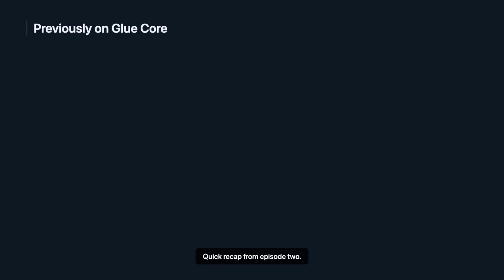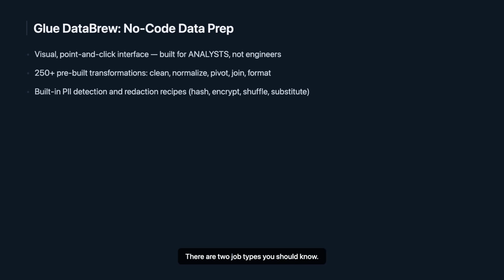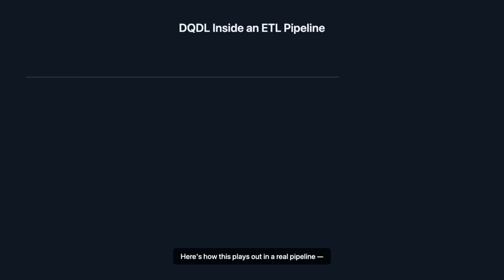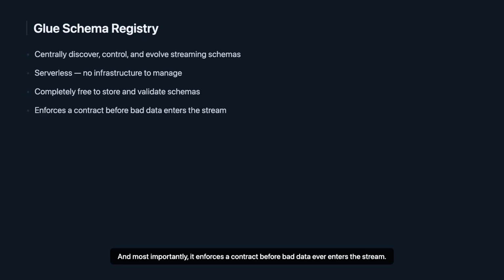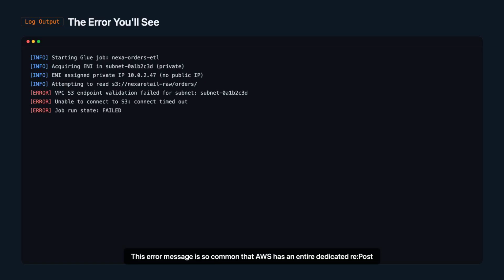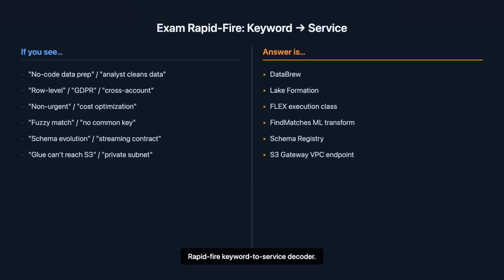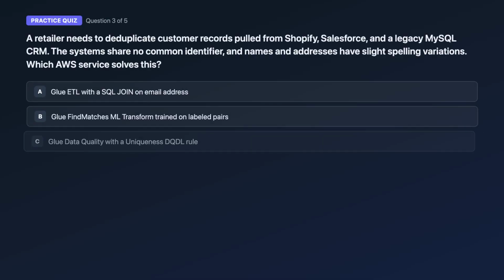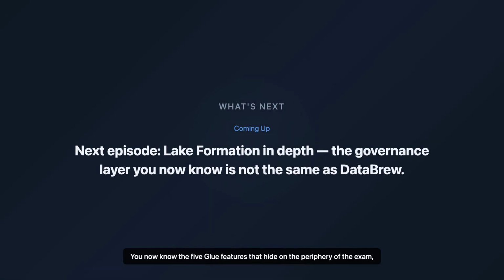DEA-C01 Course #3: AWS Glue Ecosystem: FLEX, DataBrew, Data Quality, and Beyond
Master the extended AWS Glue ecosystem for the DEA-C01 exam. This deep-dive covers FLEX execution class for cost optimization, DataBrew vs Lake Formation (the #1 exam trap), Glue Data Quality with DQDL rules, FindMatches ML transforms, Schema Registry for streaming data, and the critical VPC gateway endpoint scenario that appears on every exam.

This video covers five essential Glue features beyond core catalog/crawlers/ETL. You'll master the DataBrew-vs-Lake-Formation distinction—DataBrew transforms data (preparation), Lake Formation governs access (security)—which is the most-tested exam trap in the Glue domain. You'll understand FLEX execution class for non-urgent workloads (34% cost savings), DQDL rules for declarative data validation, fuzzy deduplication with FindMatches, and schema versioning with compatibility modes.

Key Topics
• FLEX Execution Class: 34% cost savings for non-urgent workloads using spare capacity
• DataBrew vs Lake Formation: THE exam distinction—DataBrew preps data, Lake Formation controls access
• Glue Data Quality: DQDL rule language for row-count, completeness, and custom validation
• FindMatches ML Transform: Fuzzy deduplication without manual matching rules
• Glue Schema Registry: Avro/JSON schema versioning, backward/forward compatibility modes
• VPC Troubleshooting: S3 gateway endpoint setup—the most-recurring VPC question on the exam

0:00 Introduction
0:37 Previously on Glue Core
1:46 FLEX Execution Class & Cost Savings
3:23 DataBrew: No-Code Data Preparation
4:22 DataBrew vs Lake Formation (Exam Trap)
6:15 Glue Data Quality & DQDL Rules
8:14 FindMatches ML Transform
10:36 Glue Schema Registry & Compatibility Modes
13:14 VPC Scenario: S3 Gateway Endpoint
17:42 Exam Rapid-Fire: Keyword Decoder
18:22 7 Key Takeaways
19:04 Practice Quiz (5 Questions)

🔗 AWS Certified Data Engineer Associate

📌 Chapters
0:00 Introduction
0:37 Previously on Glue Core
1:46 FLEX Execution Class & Cost Savings
3:23 DataBrew: No-Code Data Preparation
4:22 DataBrew vs Lake Formation (Exam Trap)
6:15 Glue Data Quality & DQDL Rules
8:14 FindMatches ML Transform
10:36 Glue Schema Registry & Compatibility Modes
13:14 VPC Scenario: S3 Gateway Endpoint
17:42 Exam Rapid-Fire: Keyword Decoder